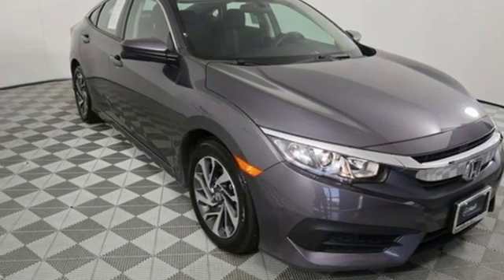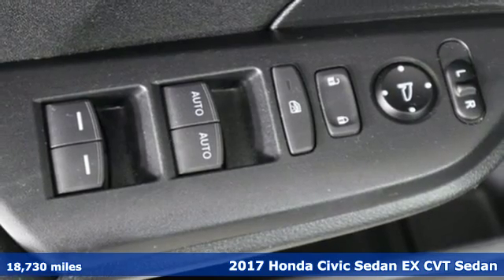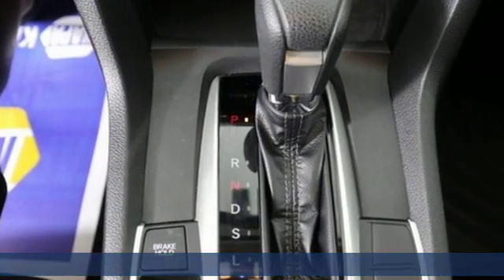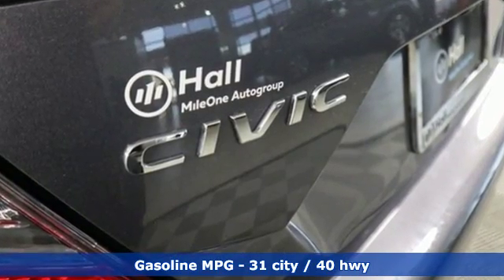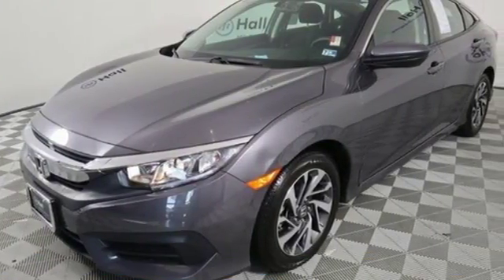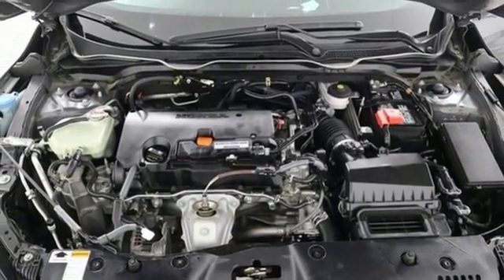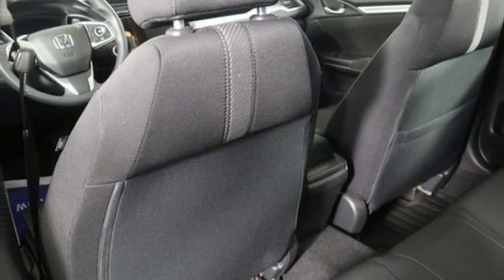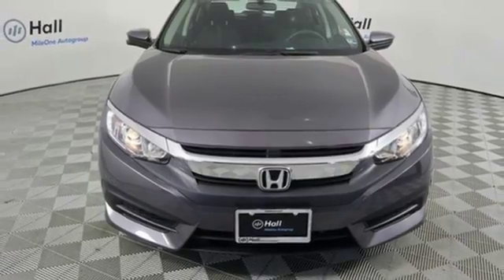Used 2017 Honda Civic Virginia Beach VA Norfolk, VA 2192069A - SOLD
Year: 2017
Make: Honda
Model: Civic
Trim: EX
Engine: 2.0L I4 DOHC 16V i-VTEC
Transmission: CVT
Color: Gray
Interior: Black
Mileage: 18730
Stock #: 2192069A
VIN: 2HGFC2F70HH546582
CARFAX One-Owner. Clean CARFAX. Certified. Modern Steel Metallic 2017 Honda Civic EX FWD CVT 2.0L I4 DOHC 16V i-VTEC Local Trade, Sunroof/Moonroof, Alloy Wheels, Audio Package, Backup Camera, Bluetooth, Honda CERTIFIED WARRANTY AVAILABLE!, Black Cloth, Exterior Parking Camera Rear, Power moonroof, Radio: 180-Watt AM/FM/HD/SiriusXM Audio System.brbrRecent Arrival! Odometer is 10096 miles below market average! 31/40 City/Highway MPGbrbrHonda Certified Pre-Owned Details:brbr * Warranty Deductible: $0br * Powertrain Limited Warranty: 84 Month/100,000 Mile (whichever comes first) from original in-service datebr * Transferable Warrantybr * Roadside Assistance with Honda Care purchasebr * Vehicle Historybr * Limited Warranty: 12 Month/12,000 Mile (whichever comes first) after new car warranty expires or from certified purchase datebr * 182 Point InspectionbrbrAwards:br * 2017 IIHS Top Safety Pick (When equipped with Honda Sensing) * 2017 KBB.com 10 Most Awarded Brands * 2017 KBB.com Brand Image Awardsbr2016 Kelley Blue Book Brand Image Awards are based on the Brand Watch(tm) study from Kelley Blue Book Market Intelligence. Award calculated among non-luxury shoppers. Kelley Blue Book is a registered trademark of Kelley Blue Book Co., Inc.brbrbr*Every Internet Price includes current applicable dealer discounts. Your additional costs are sales tax, tag and title fees for the state in which the vehicle will be registered, any dealer-installed options (if applicable) and a $699 dealer processing fee (Virginia, North Carolina). Prices are subject to change, and prior sales are excluded. While every reasonable effort is made to ensure the accuracy of this information, we are not responsible for any errors or omissions contained on these pages. Please verify any information in question with the dealer.

Address:
3516 Virginia Beach Blvd